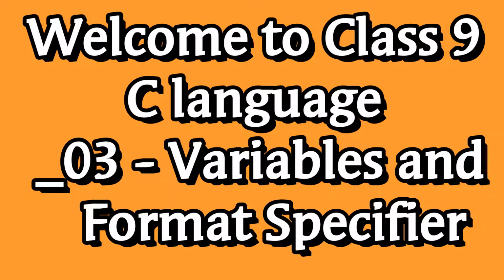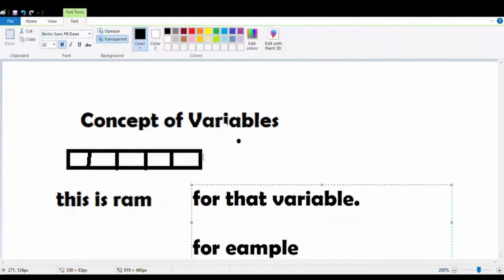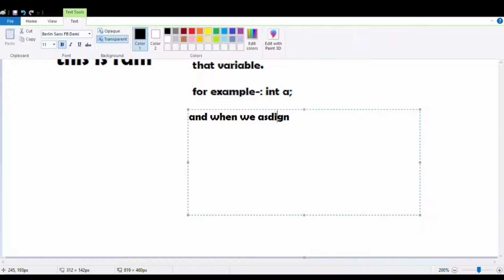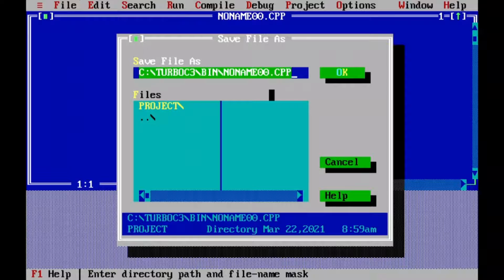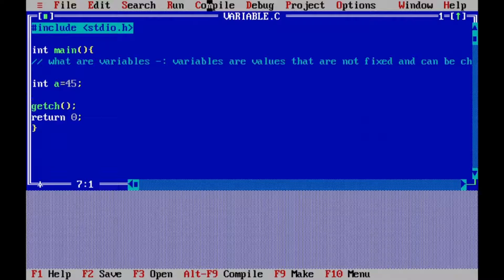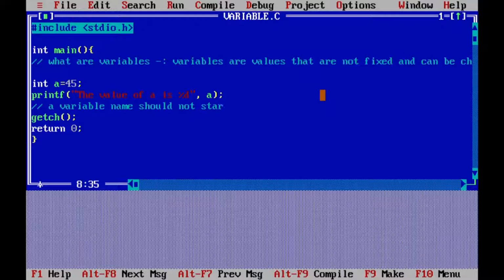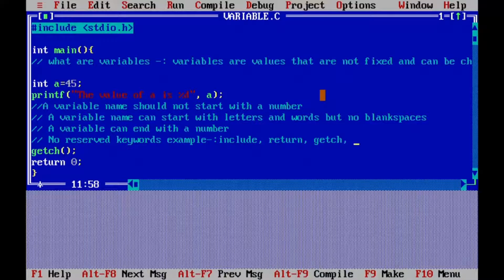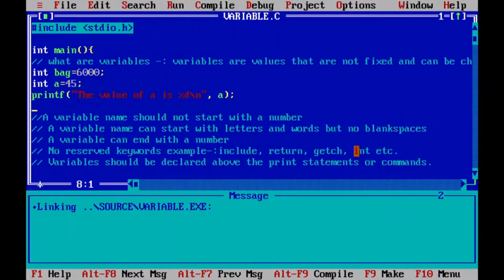Class 9 C Programming - Variables & Format Specifier| With note for free link in the Description |#3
Hey Guys, So this was the third video of our Class 9 C Programming - Variables & Format Specifier and I will be bringing more videos out and making a playlist of it link of the playlist and the notes will be given below.

So, if you like my video hit the like  button and to learn more and get good at theory and practicals you should subscribe along with that press the bell icon to get notified whenever a new video is uploaded. If you have any queries do comment and I will try to reply as soon as possible.